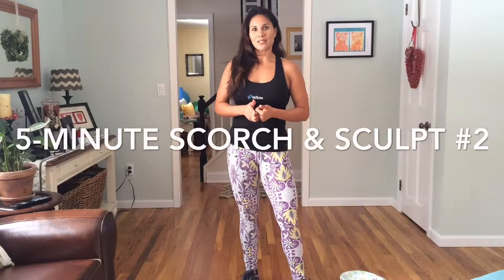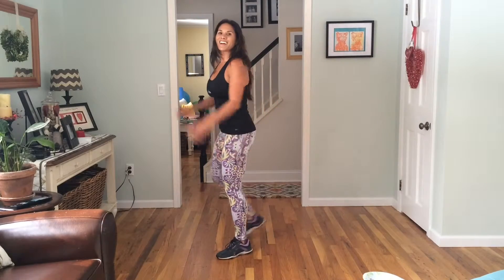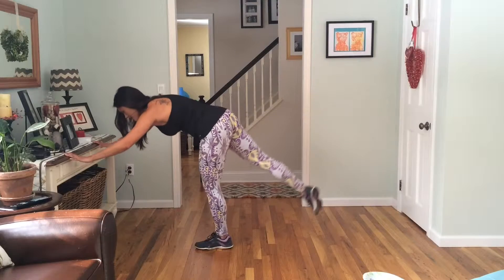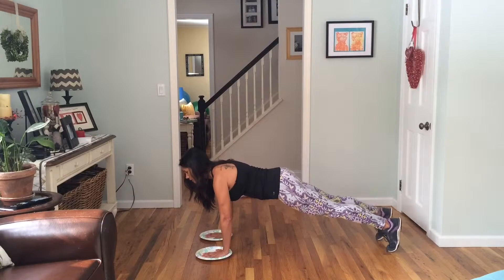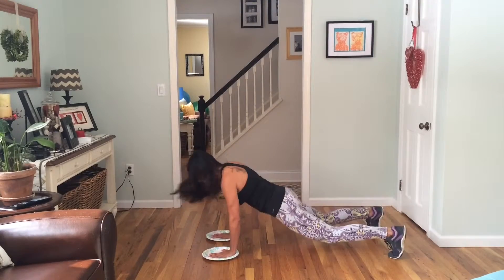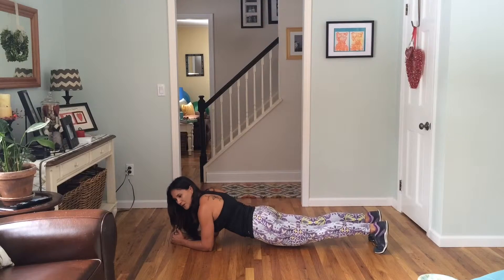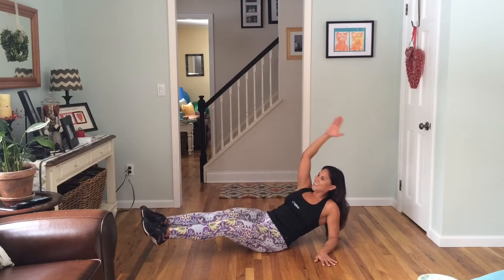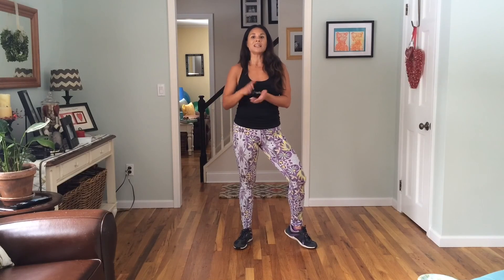5-minute Scorch & Sculpt #2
This workout is designed to scorch fat & sculpt your whole body! Repeat multiple rounds or mix and match with other Christy workouts to create an effective, fun routine that fits any schedule!!